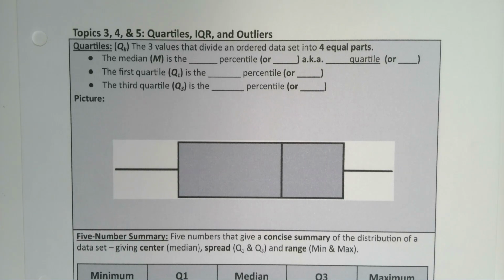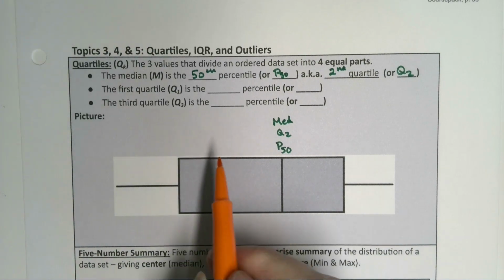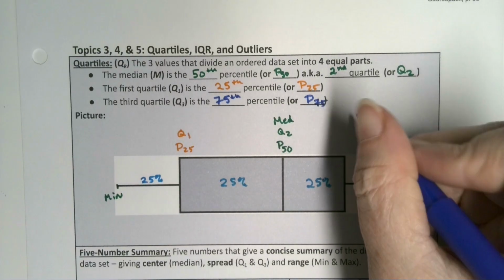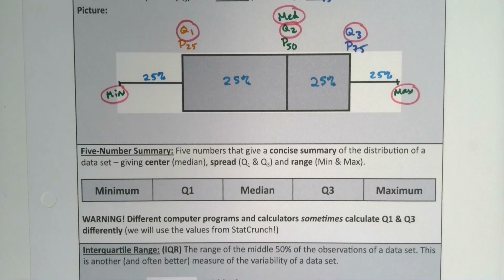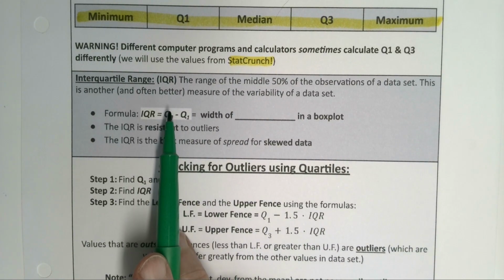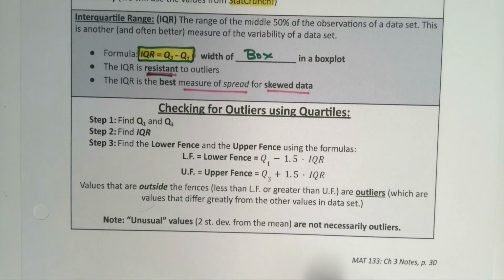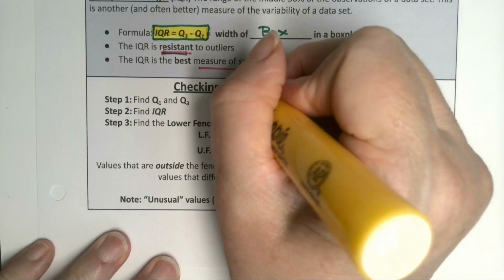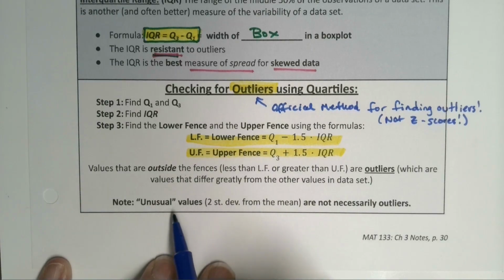MAT 133 3.4 Part 6 (FA25)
Definitions: Quartiles, IQR, Five-Number Summary, Lower Fence, Upper Fence, Outliers